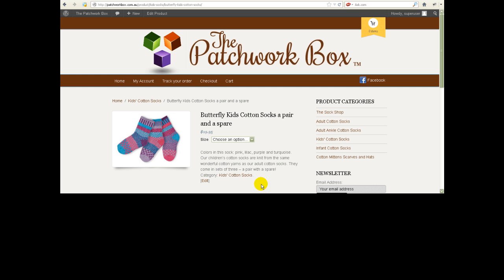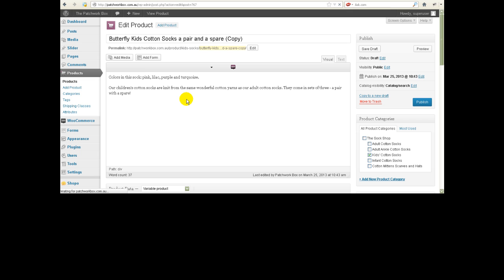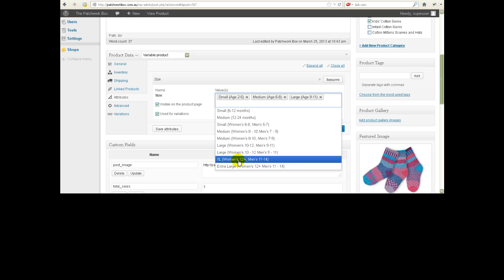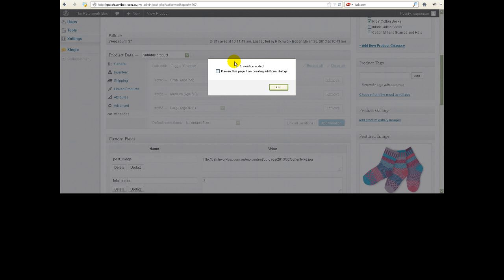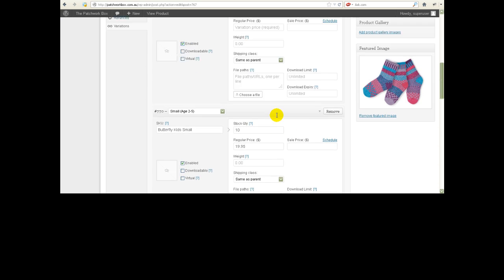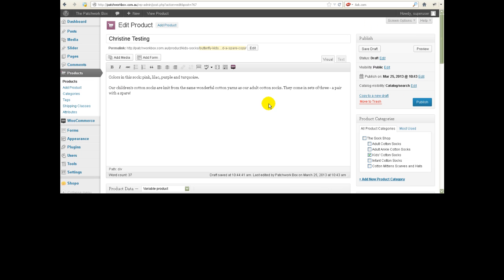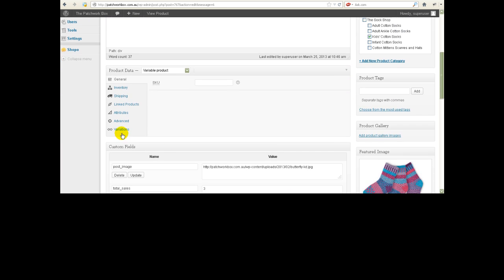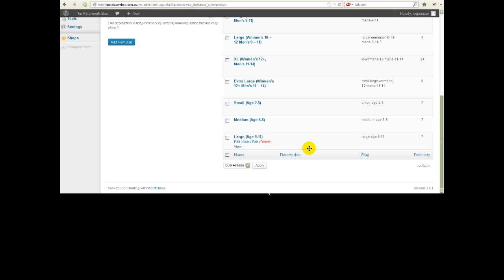WooCommerce - Adding Options For Products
for an alternative method